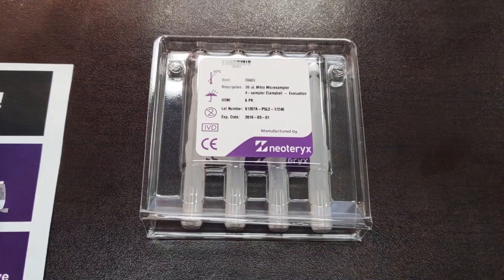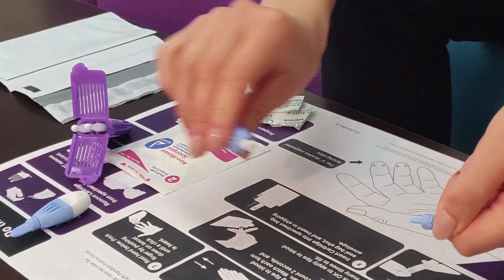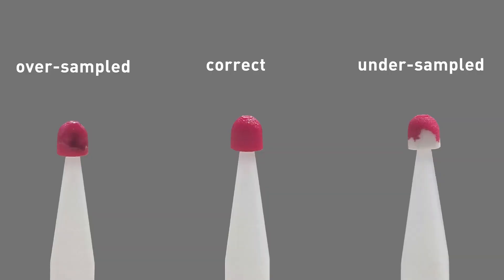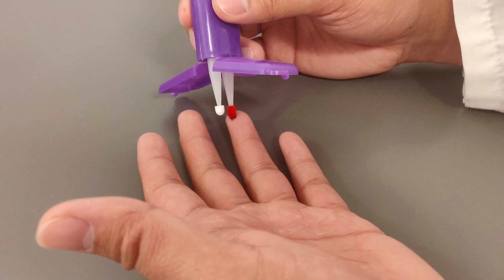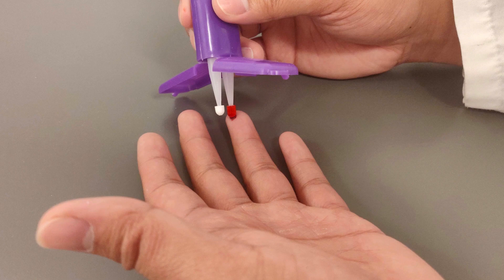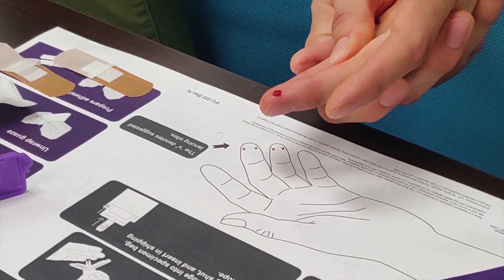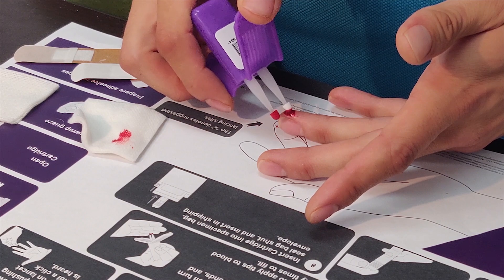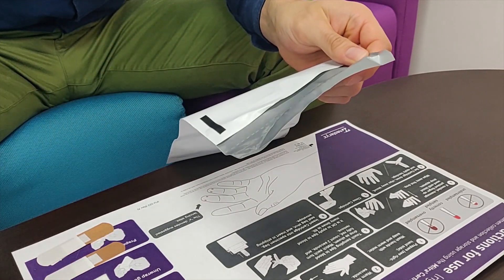How To Take a Specimen Sample at Home | Home Collection Kit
Learn the correct procedure for collecting a micro volume (tiny drop) of capillary blood with the Mitra Microsampler. This option is ideal for remote specimen collection, at home or anywhere that is convenient. Study participants around the world have reported in surveys that they prefer this easy, convenient and stress-free approach to sample collection. Our home collection kits can be customized to suit your company's branding.

Mitra® is an exempt medical device in the US, CE-IVD self-certified in the UK and EU, a Class 1 IVD in Australia, and registered with Health Canada. It is intended as a specimen collector and for the storage and transport of biological fluids. Use of the Mitra device with blood for diagnostic applications is limited to certain countries and, in the US, for research and non-diagnostic purposes only.